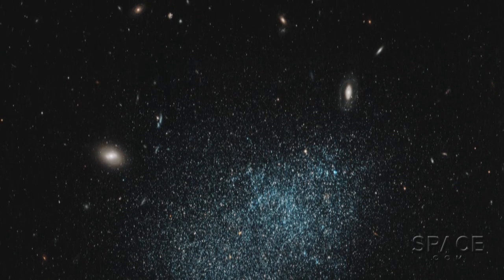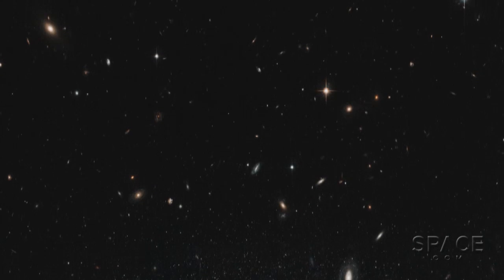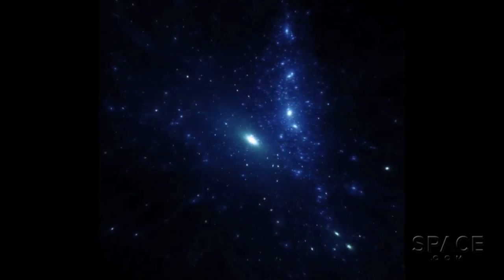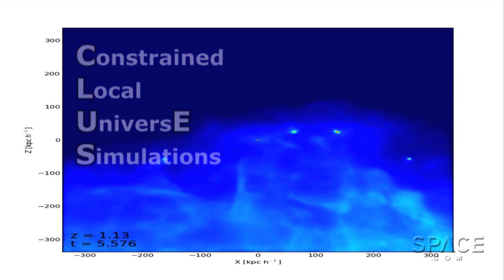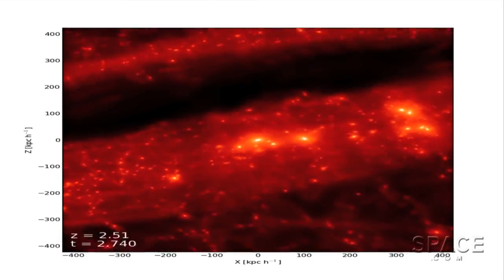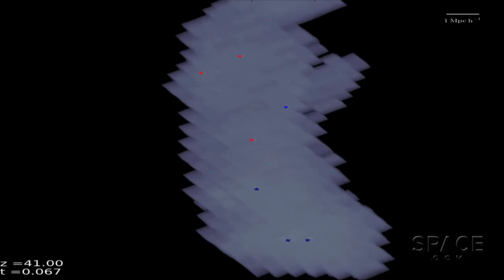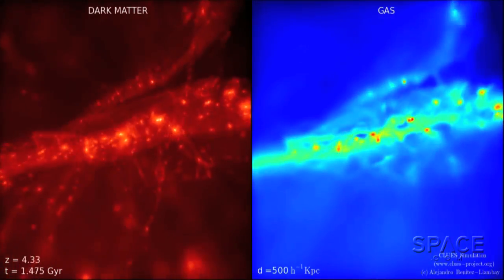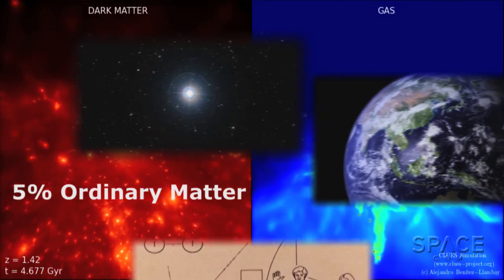Cosmic Mystery: Missing Dwarf Galaxies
For 20 years, computer models have been telling astrophysicists there should be many more dwarf galaxies. New research shows the dwarfs are whipped around so fast by gravity that their gas matter is stripped off and they shrink away.